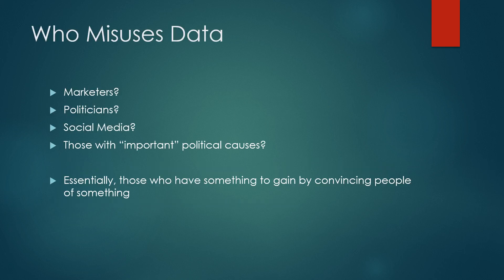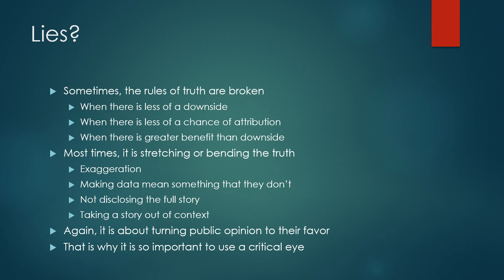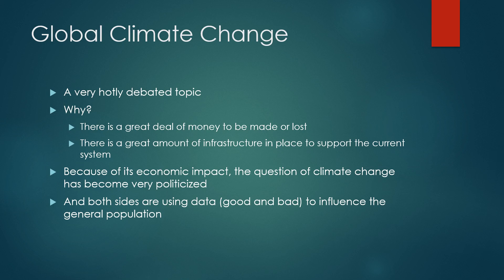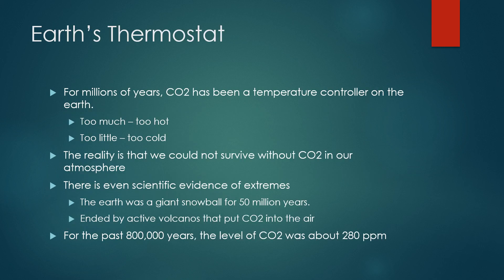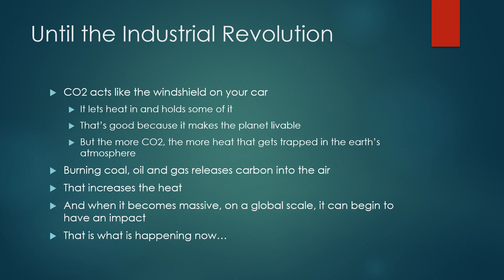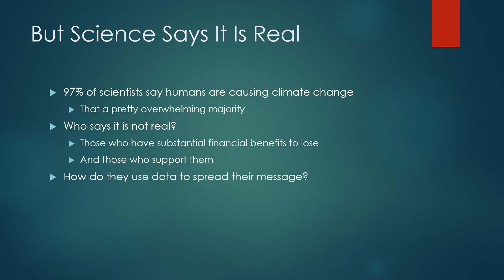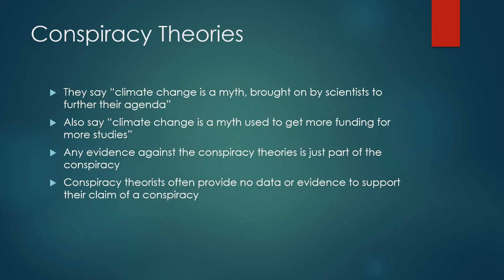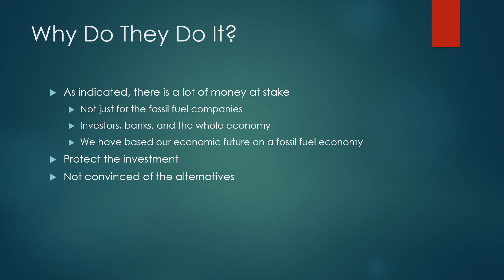IT 165 Module 5